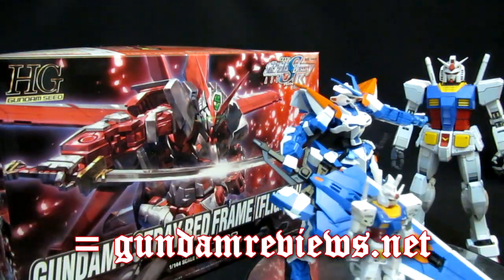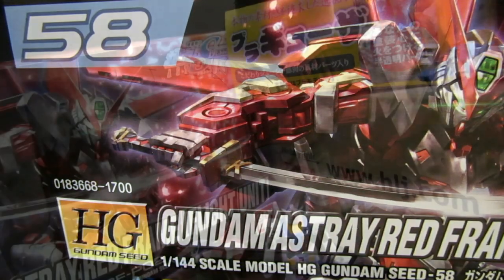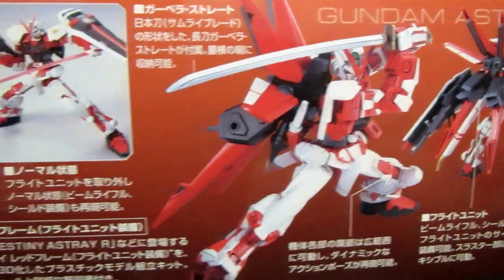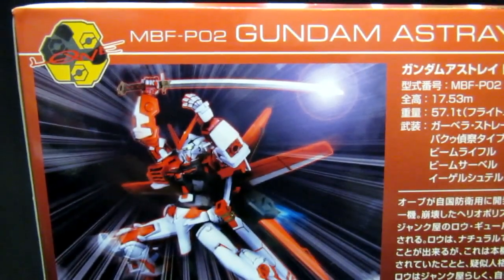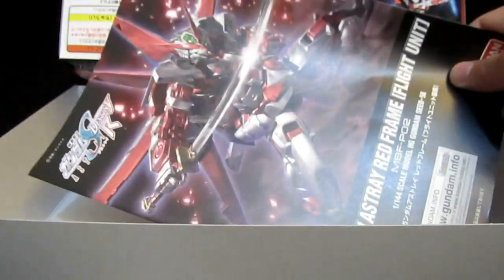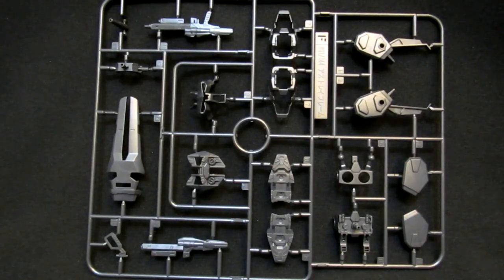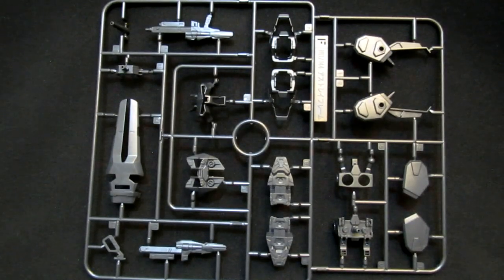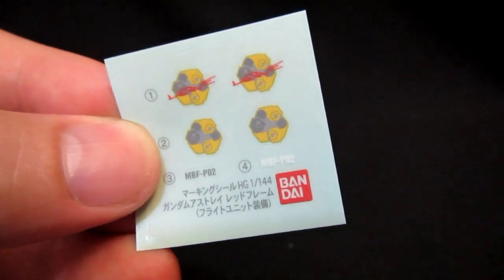HG Red Frame Flight Unit (1: Unbox) Gundam Seed Destiny Astray R Lowe's model review ガンプラ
| Lowe and the Junk Guild are back with some new tricks for this new High Grade.  How does it stack up?